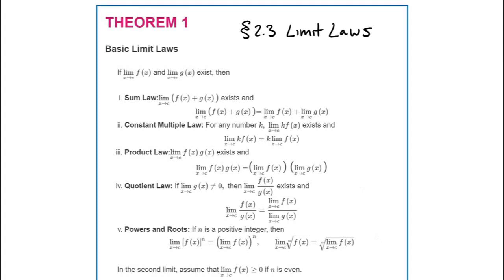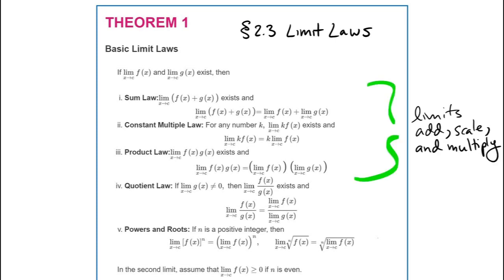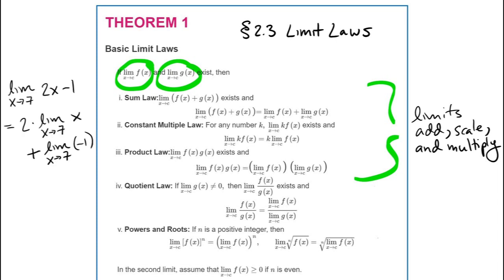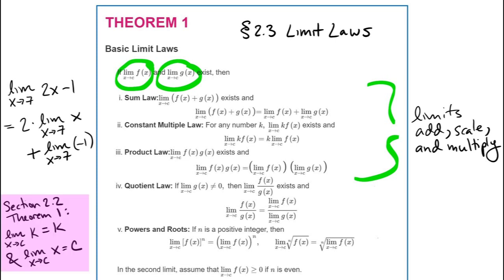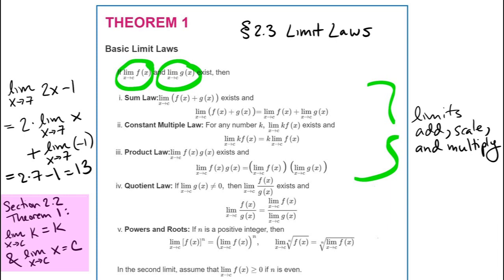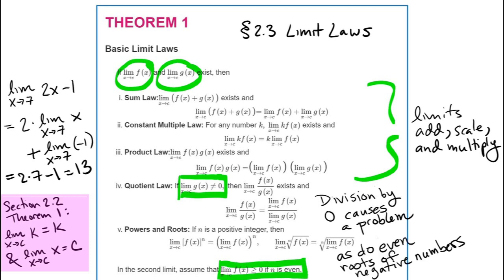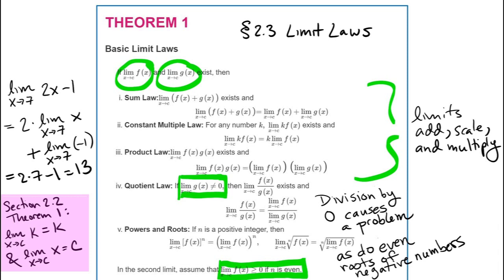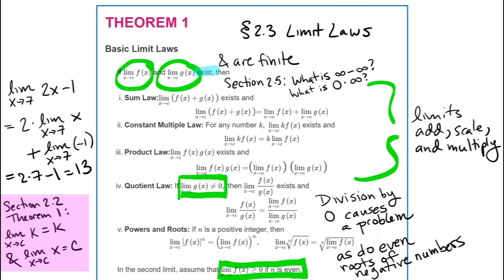Limit Laws - Video 1 - Basic Limit Laws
Basic limit laws